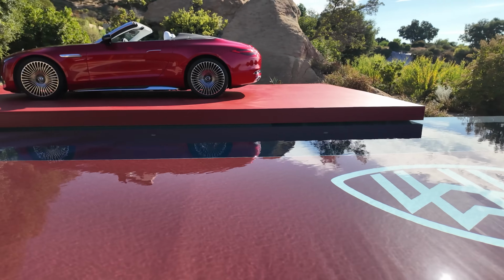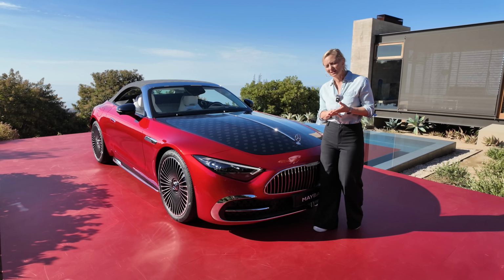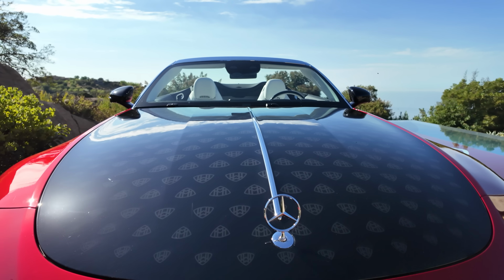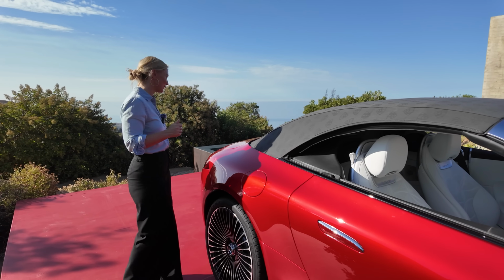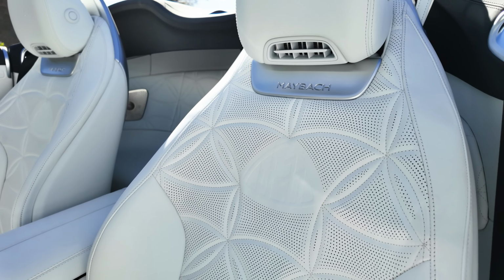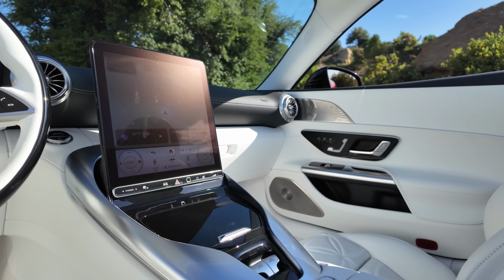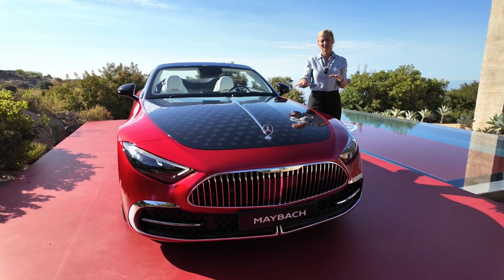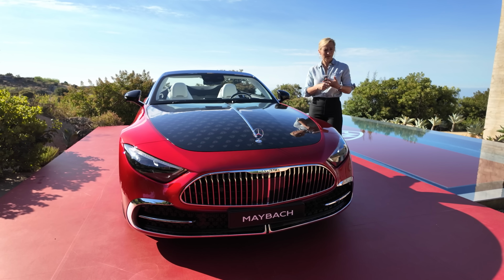Mercedes-Maybach SL 680 | First Look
The folks at Mercedes-Maybach think you don't just want a big chauffeur ready car, they've got it in there heads that you're hankering for an iconic SL. Are they correct? Is this the model with the Maybach treatment we've always needed?

00:00 2026 Mercedes-Maybach SL 680
00:26 Exterior impressions
02:50 Interior impressions
04:49 Engine specs and horsepower numbers